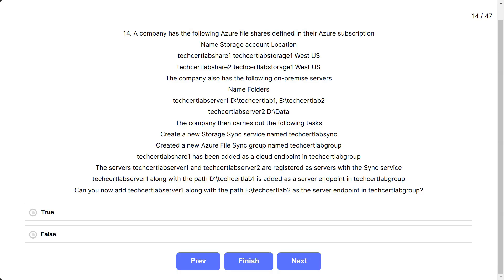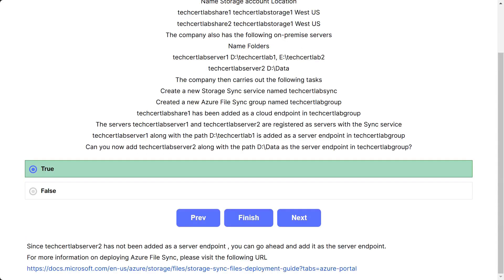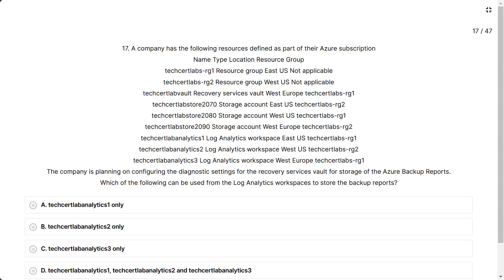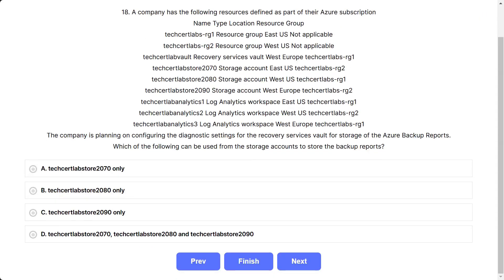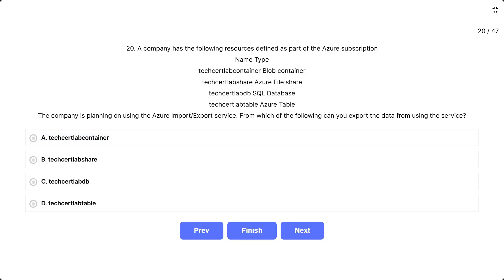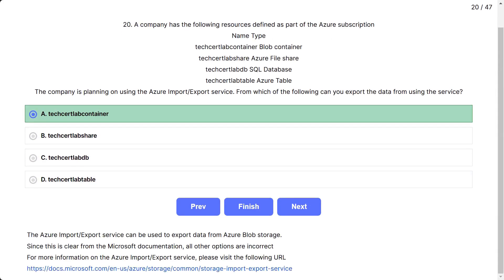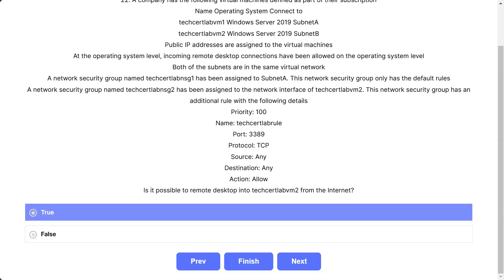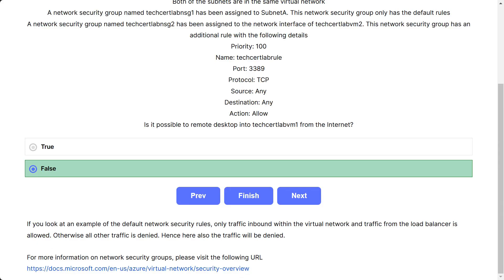Part-2 || AZ 104 Exam Question 2024 || AZ -104 dumps 2024 || Azure Administrator Exam Questions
"Mastering Azure Administration: A Comprehensive Exam Prep Series

Welcome to our exclusive YouTube series designed to propel you towards success in the Azure Administrator certification exam! Whether you're aiming to enhance your skills, advance your career, or validate your expertise in Microsoft Azure administration, this meticulously crafted series is your ultimate companion.

Azure administrator az104 exam questions
Azure administrator az104
az104 dumps
az104 sample questions
az104
az-104
az 104
tech cloud solutions
az104 free questions
az104 q&a
az-104 microsoft certification exam
AZ-104 exam practice test questions